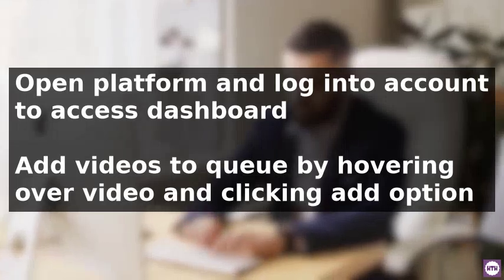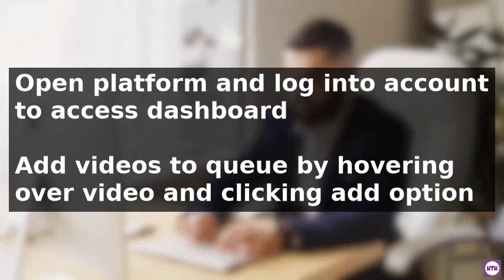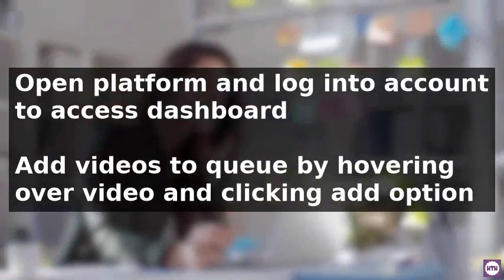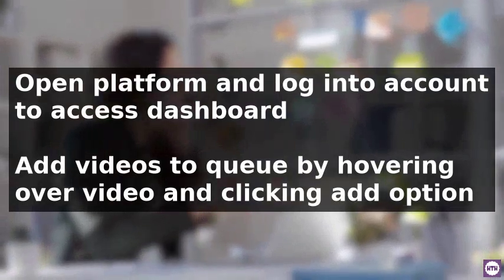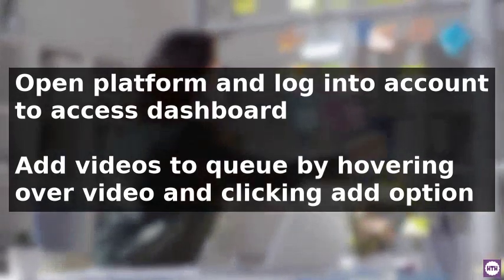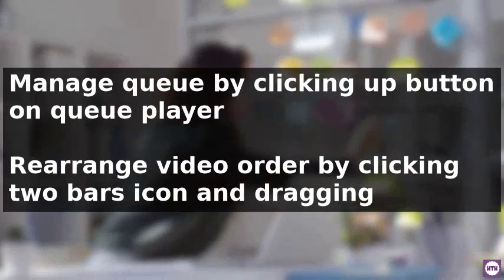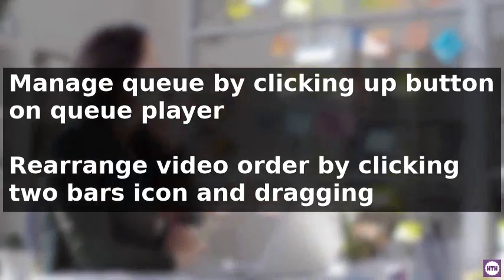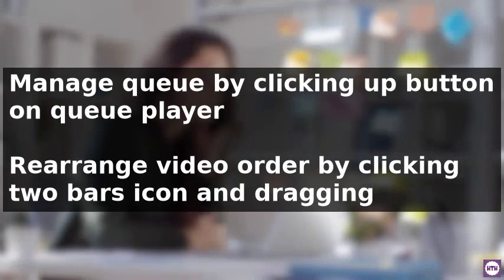How To Queue Videos On Youtube (2025)